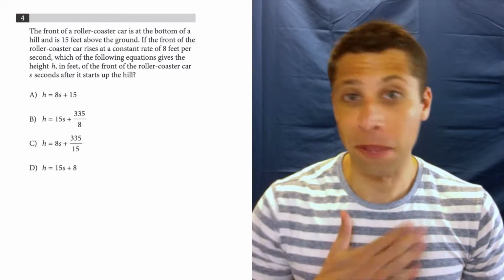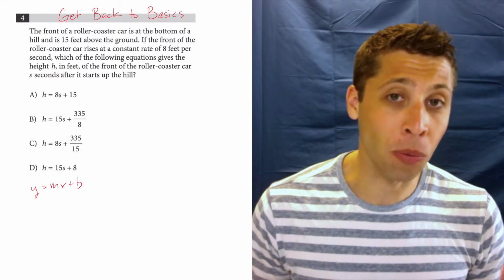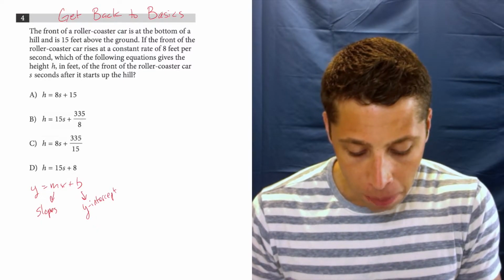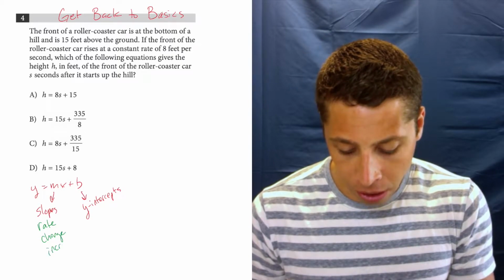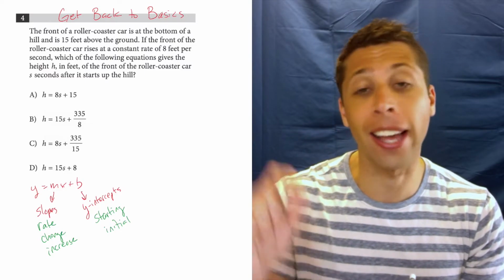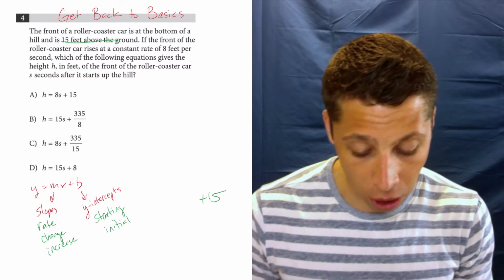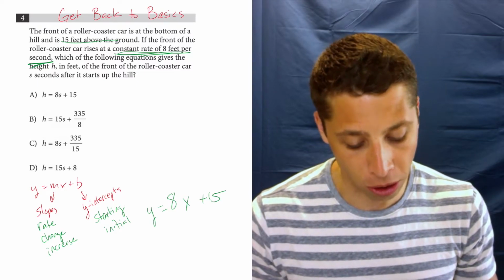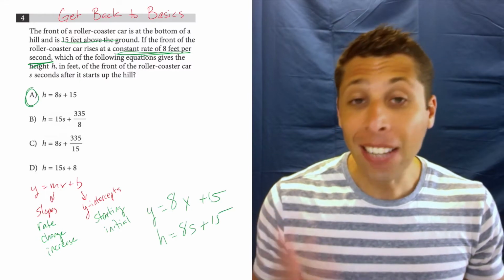SAT Test 9, Section 3, Question 4